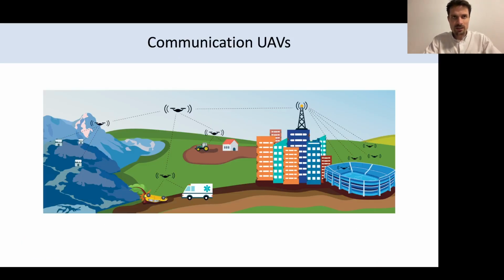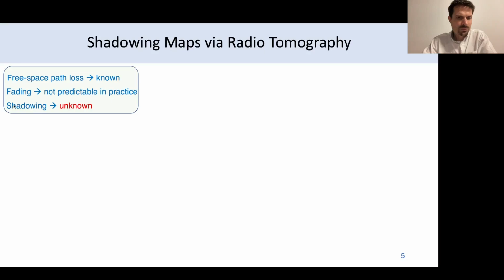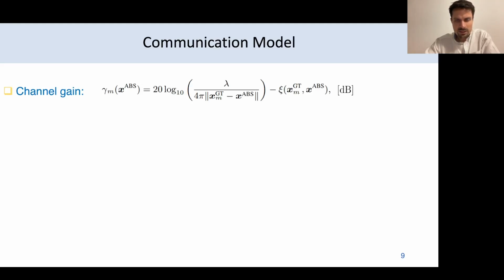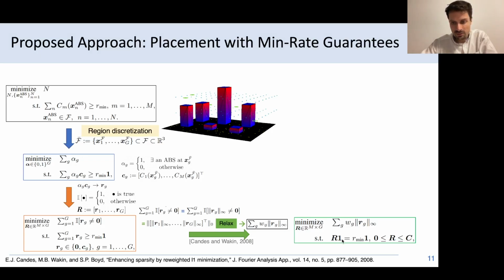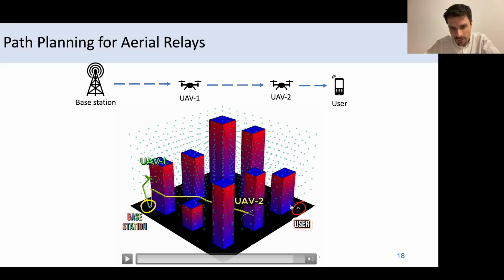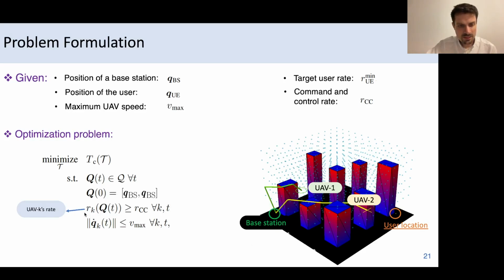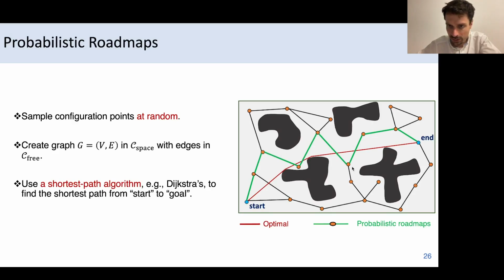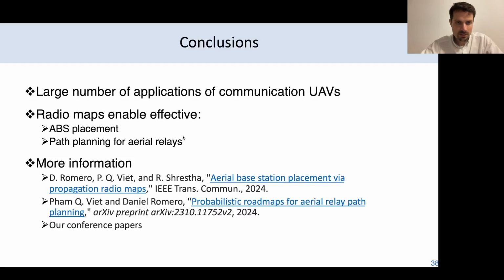Radio Maps for Communication UAVs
This is a talk at the "Reinventing Wireless Communication
Workshop", NIT Raipur.

Visit us at asl.uia.no